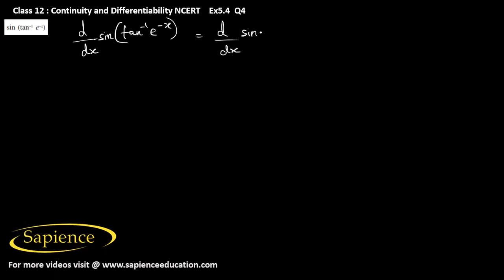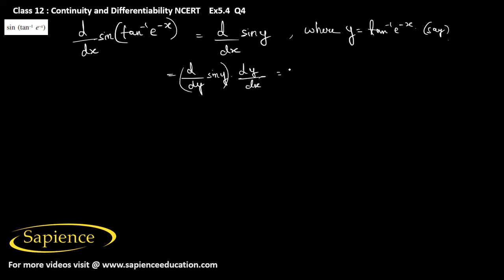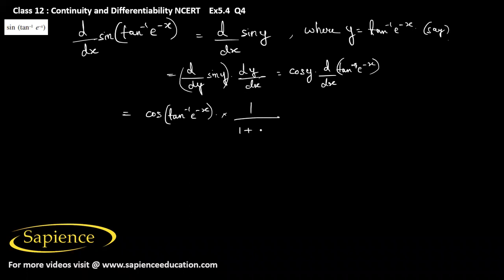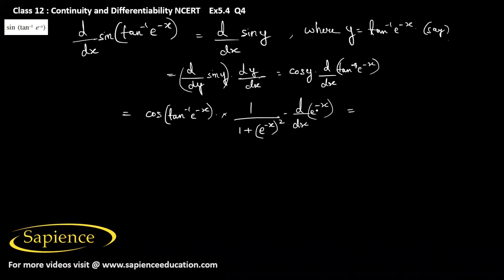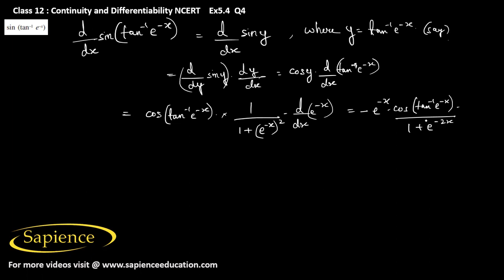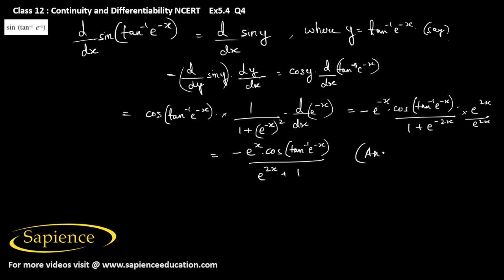Continuity and Differentiability- NCERT Ex5.4 Q4